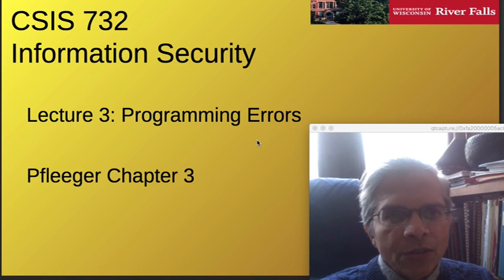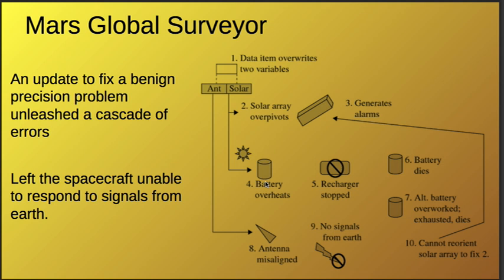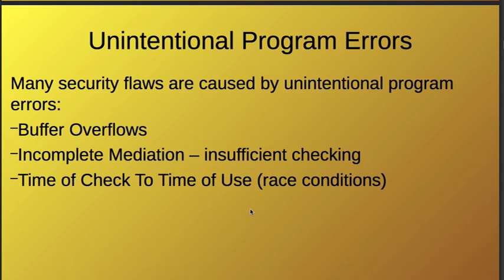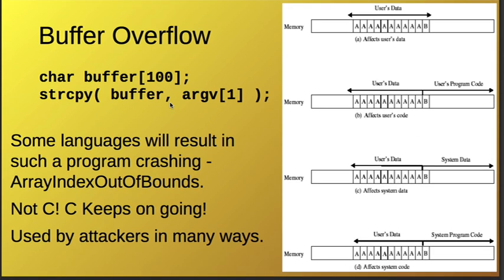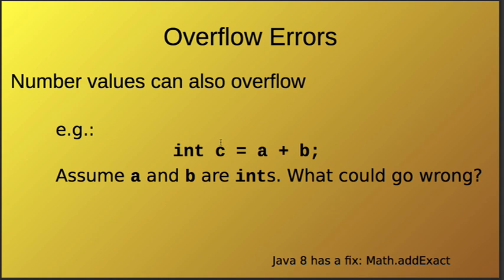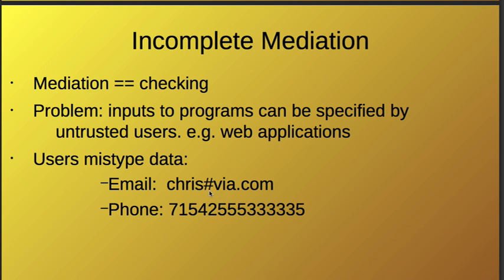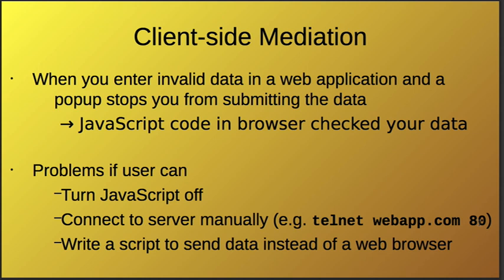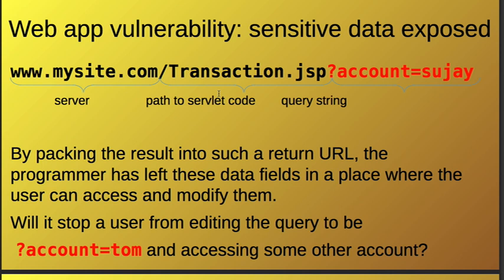CSIS 732 Lecture 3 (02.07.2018) Part 1